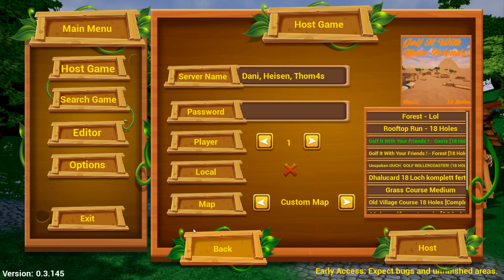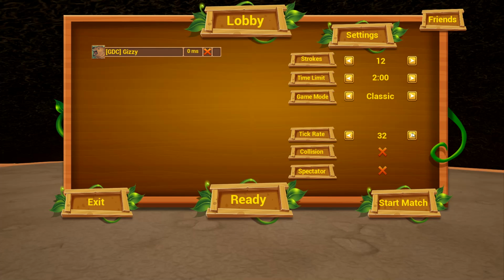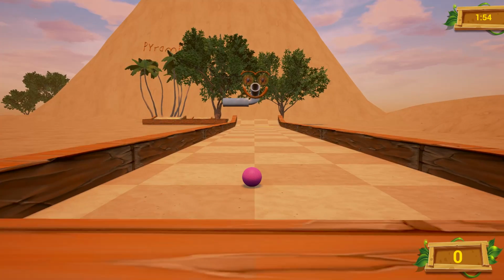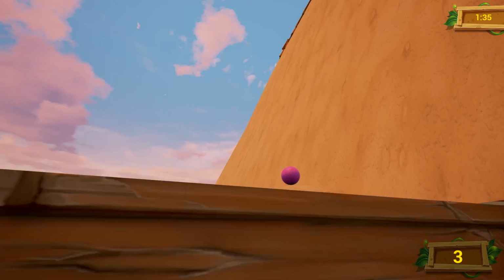Oasis... But Golf It